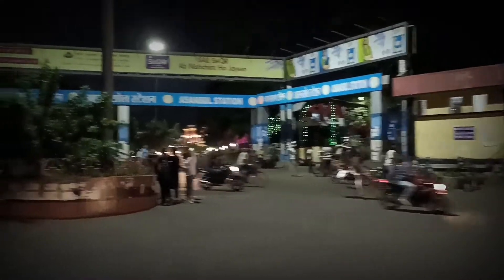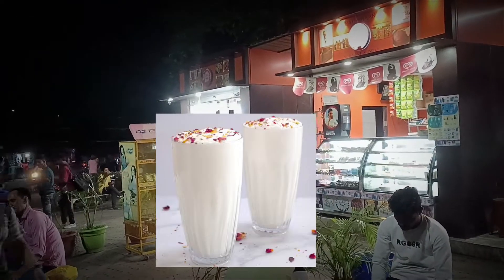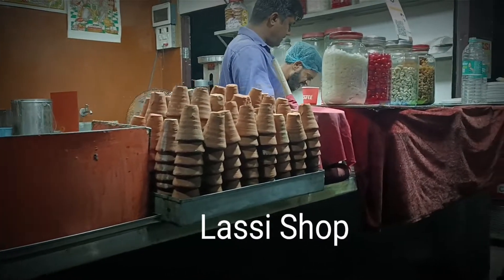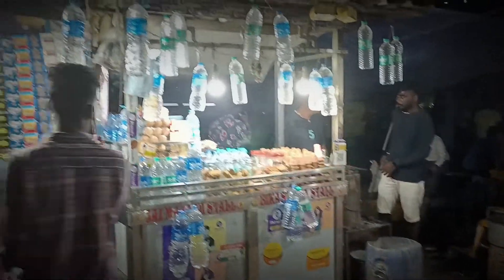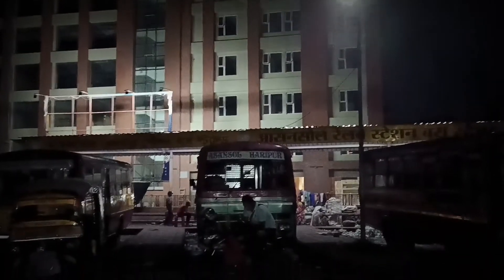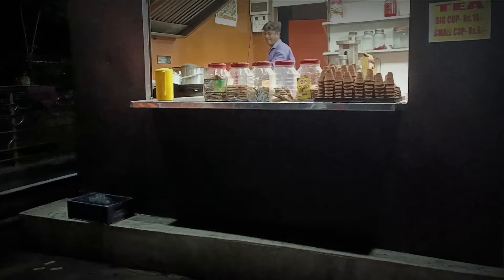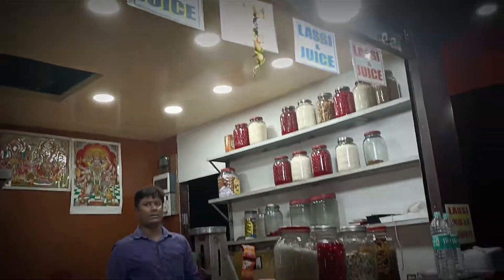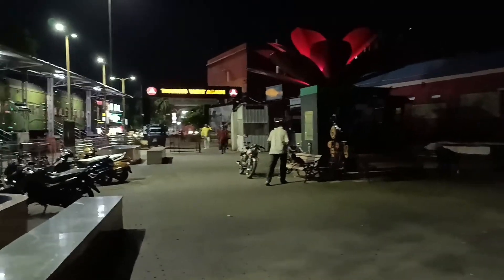Asansol Station Food Stalls..Indian Junk food, New Shopping Mall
Asansol Station Food Stalls..Yummy South Indian and Indian Junk food galore,